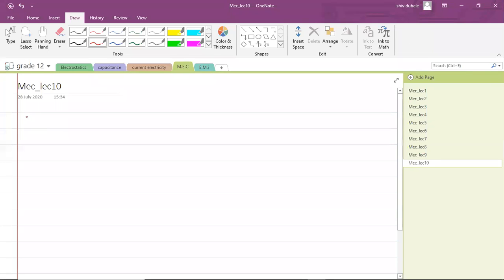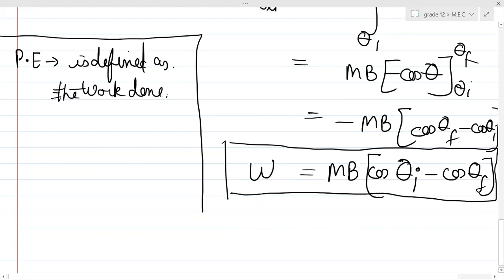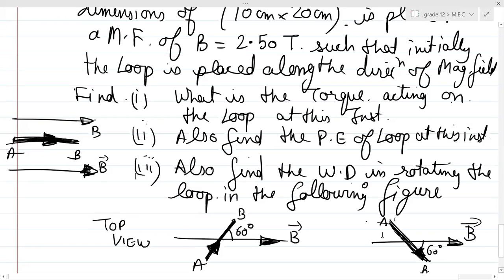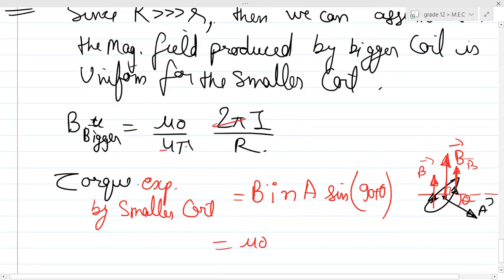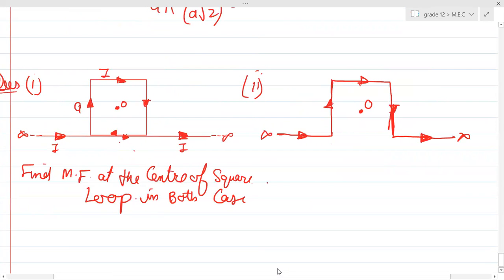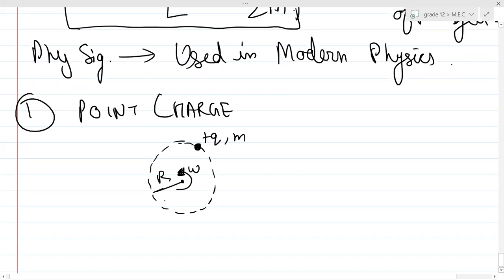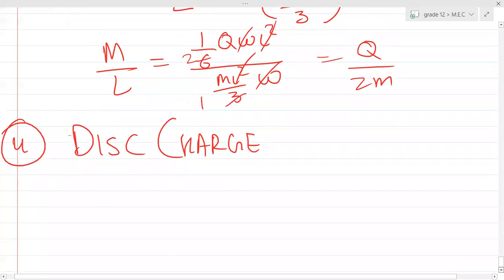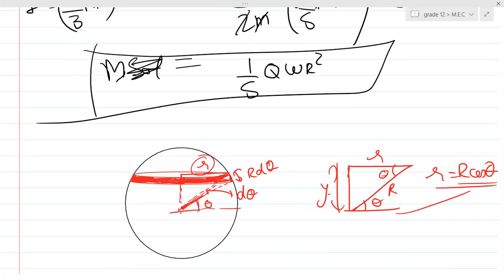GRADE 12-Magnetic Effects Of Ele. Current - Lecture 10 NEET, JEE MAINS/ADVANCED